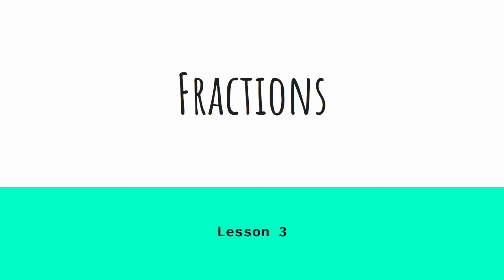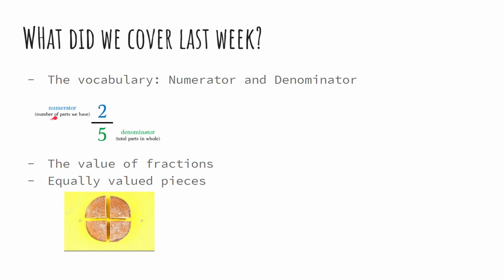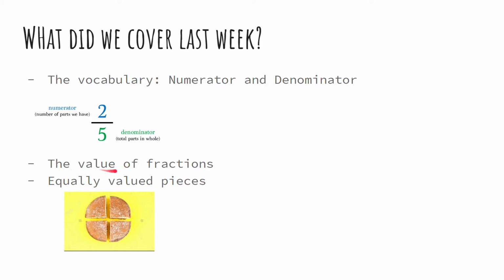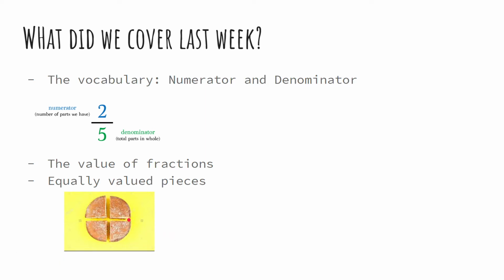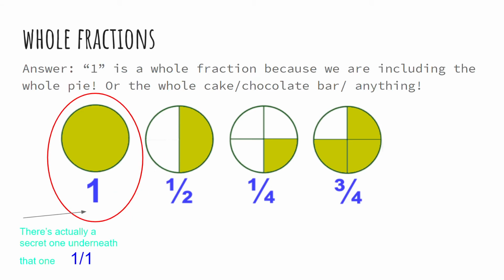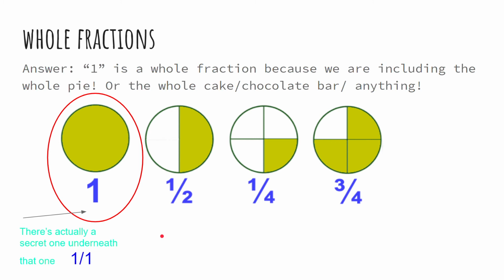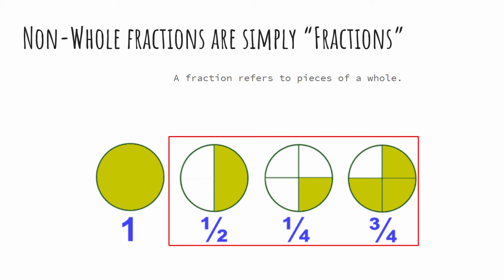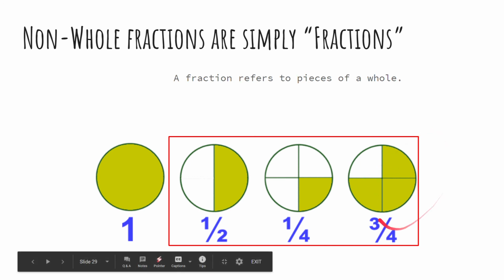Fractions: Lesson 3